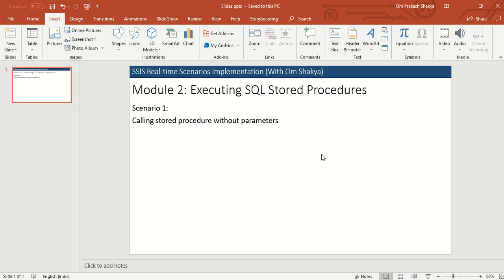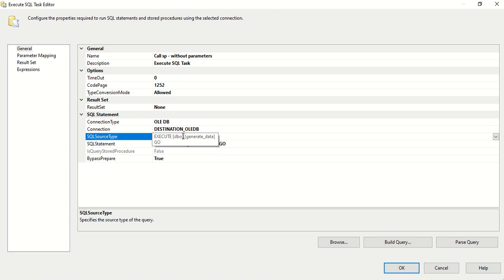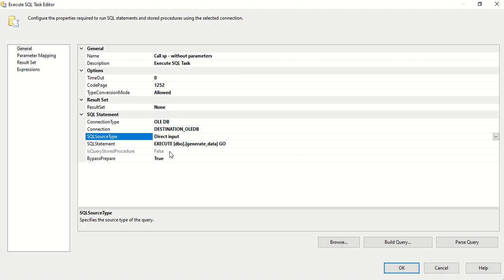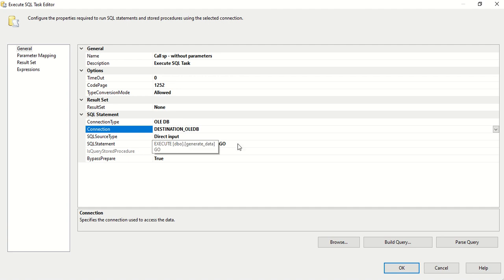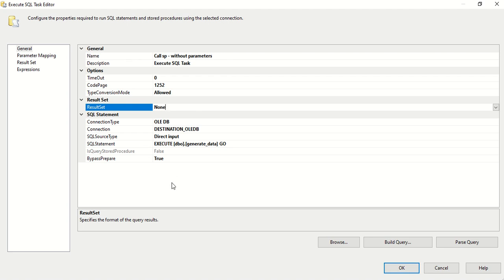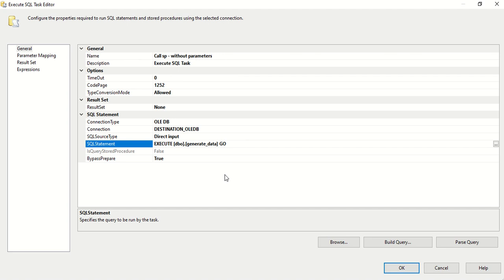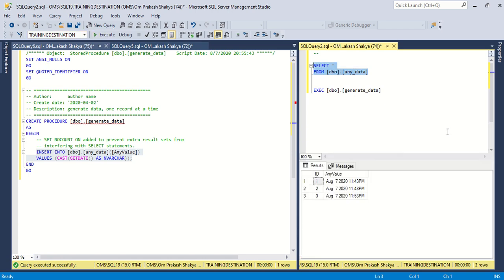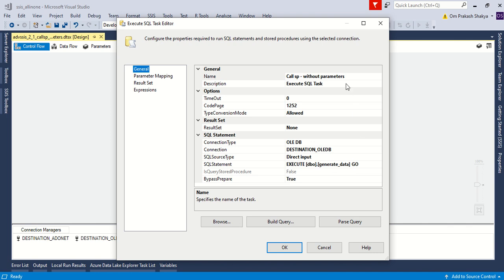M2-S1: Scenario 1: Calling stored procedure without parameters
Scenario 1: Calling stored procedure without parameters of Module 2: Executing SQL Stored Procedures